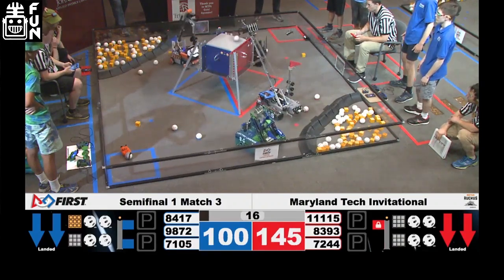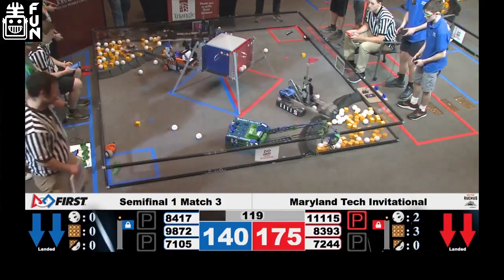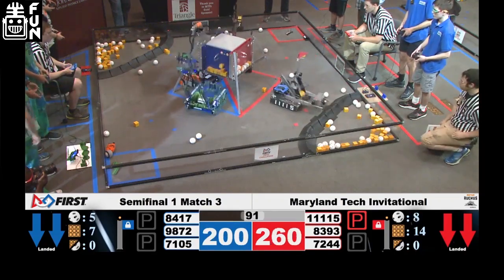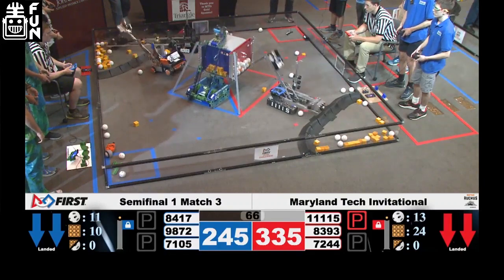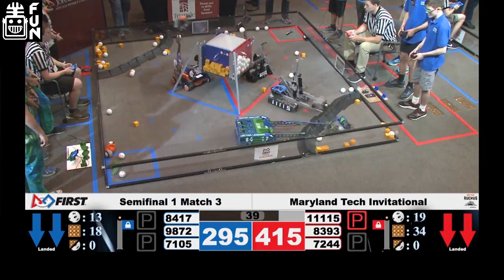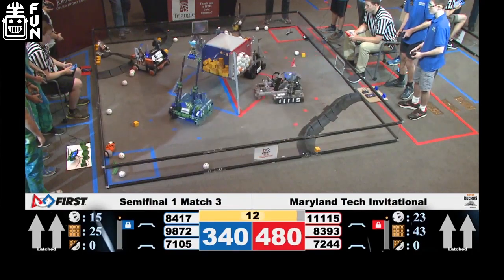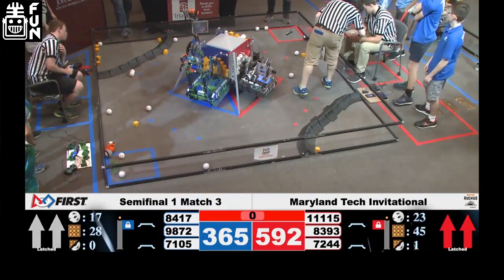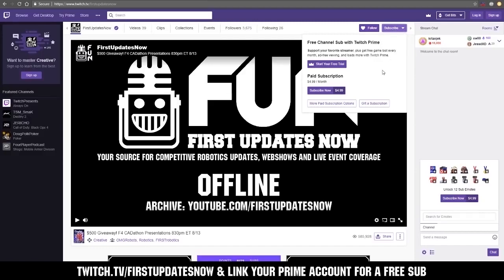Semifinal 1 Match 3 - 2019 MTI Maryland Tech Invitational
Note: Some segments may be muted due to music copyright.